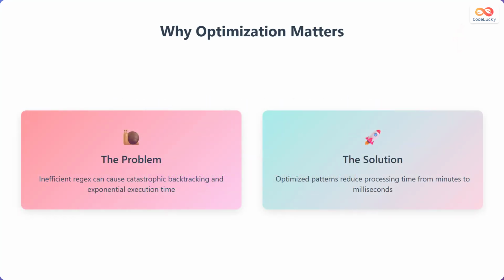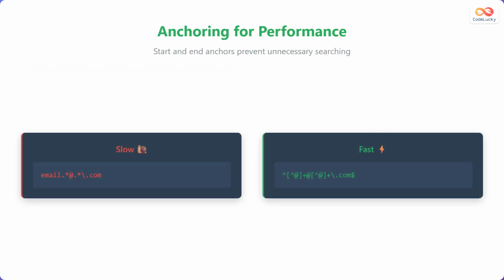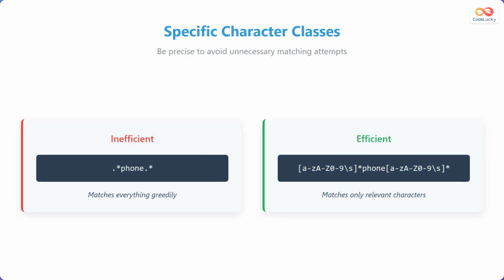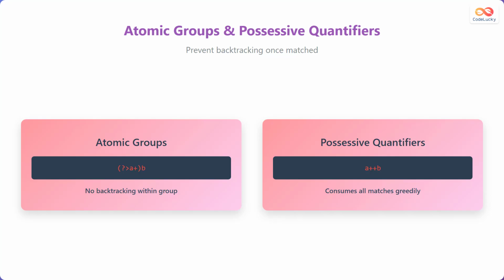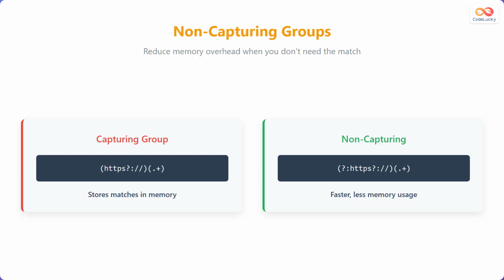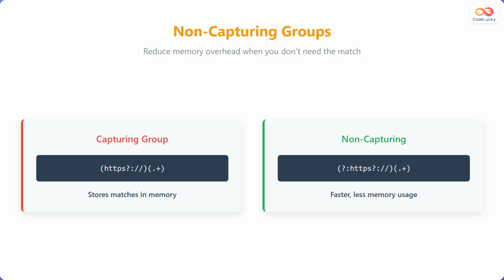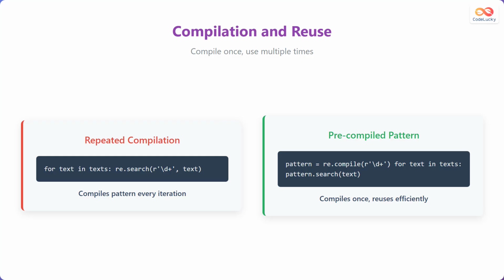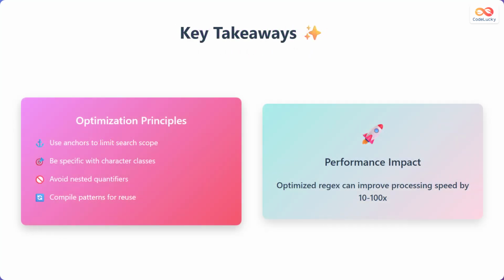🔥 Regex Optimization: Boost Performance by 100x! 🔥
Learn how to drastically improve your regular expression performance! 🚀 This video dives deep into regex optimization techniques that can speed up your code by up to 100x. Perfect for beginners and experienced developers alike!

We'll cover common pitfalls like catastrophic backtracking and show you how to avoid them. Discover the power of anchoring, specific character classes, and non-capturing groups. We'll also explore lazy vs. greedy quantifiers and how to make the right choice for your use case. 🤓

Don't waste precious processing time! Optimizing your regex patterns can have a huge impact, especially when working with large datasets. We provide clear examples and practical tips to make your regex faster and more efficient. 🤓

Finally, we'll show you how to compile and reuse regex patterns for maximum performance. Get ready to unlock the full potential of regular expressions! 🎉

Chapters:
00:00 - Regex Optimization Techniques
00:21 - Why Optimization Matters
00:44 - Catastrophic Backtracking
01:15 - Anchoring for Performance
01:49 - Specific Character Classes
02:24 - Atomic Groups & Possessive Quantifiers
02:53 - Non-Capturing Groups
03:43 - Lazy vs Greedy Quantifiers
04:12 - Compilation and Reuse
05:05 - Key Takeaways ✨
05:35 - Outro